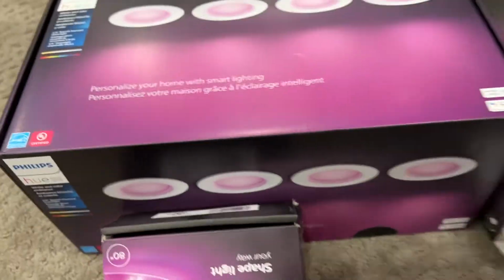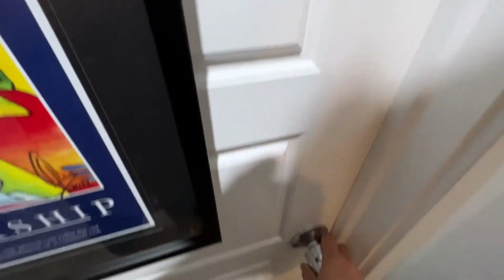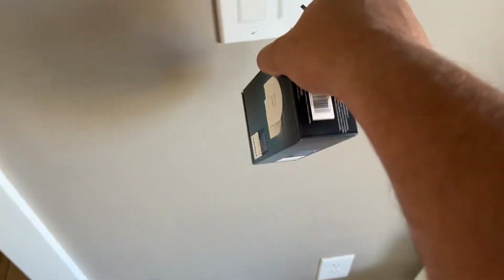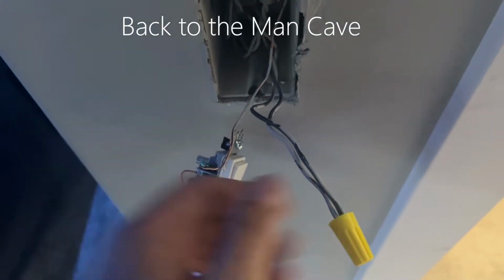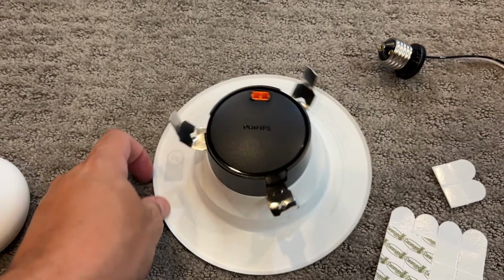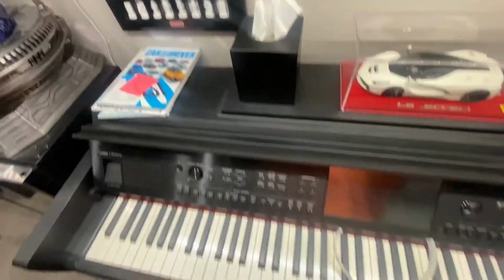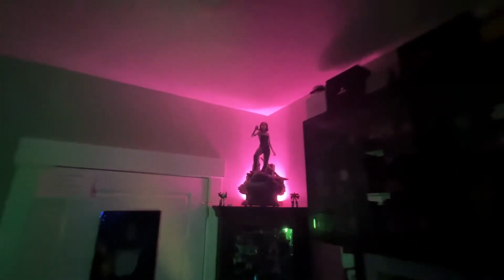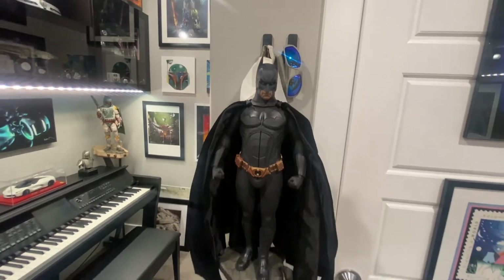Philips Hue Lights Strips, Hue Go, Hue Bars, Hue Switches. Magical Mancave Edition.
I have to admit that I spent more time on this video than I intended to. I'm just blown away by what an amazing time we live in and what cool innovations are available for us to experiment with and I wanted to share them. In this "episode" I swap my man cave and my home gym and get to tinker with the Hue recessed lightning, Hue Go portable lights, Hue light bars (not for eating) and the light switch conversion modules.

0:15 - Moving My Man Cave
1:16 - Hue BR30 (lumen) vs Hue recessed lights (1100 lumen)
2:04 - Man Cave reveal
2:56 - Product outline
4:03 - Hue switch module installation (upstairs)
5:04 - Setup in Hue application
6:23 - Hue switch module installation (Man Cave)
7:08 - Recessed ceiling light install
8:53 - Hue light strip overview
10:53 - Hue light Go overview
11:29 - Hue Bluetooth application
11:55 - Hue light bar overview
12:46 - Madness. Curio cabinet Hue light retrofit
13:33 - It's done. Playing with colors.